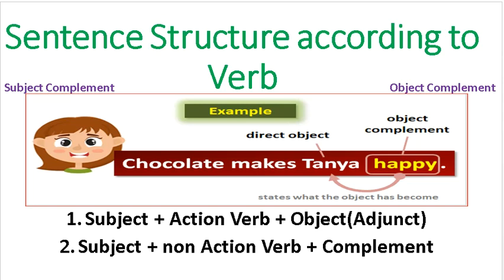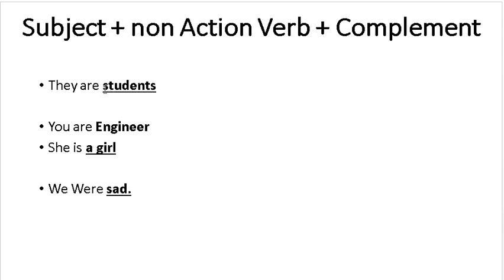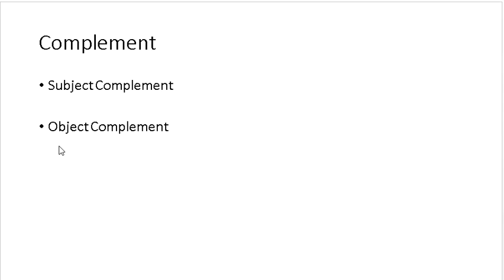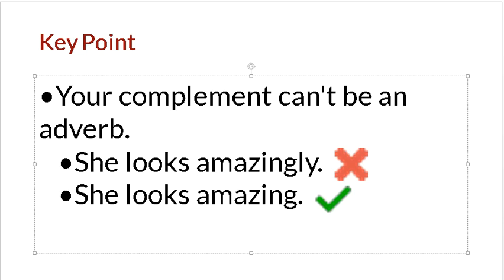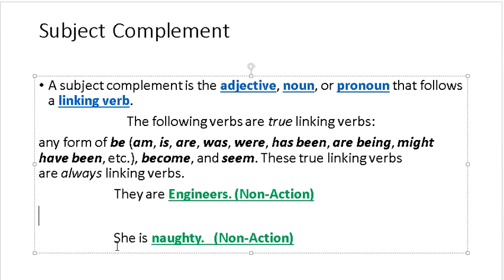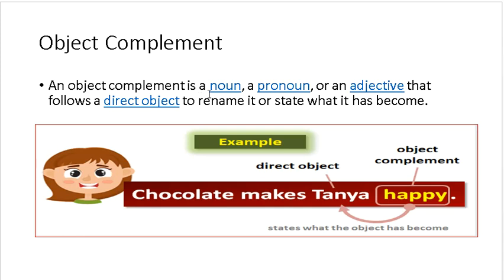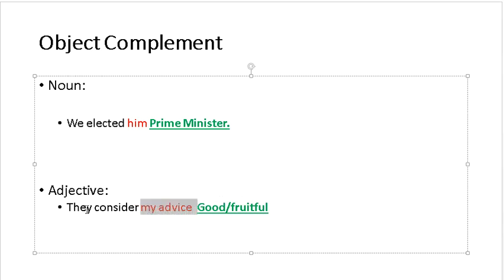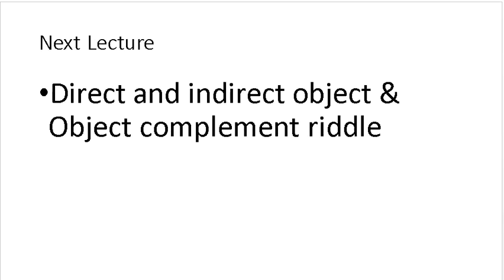Complements and Adjunct